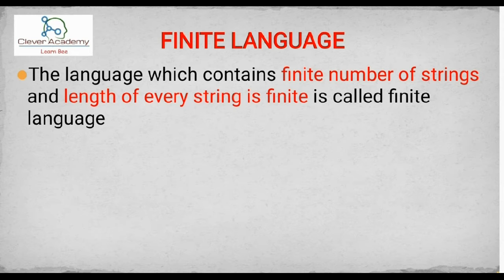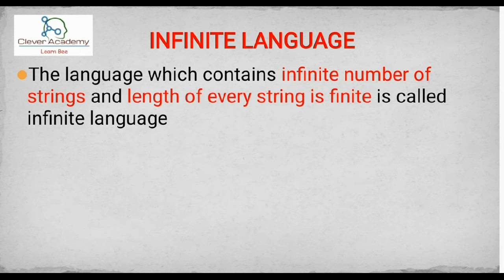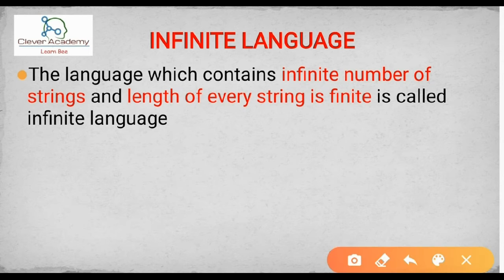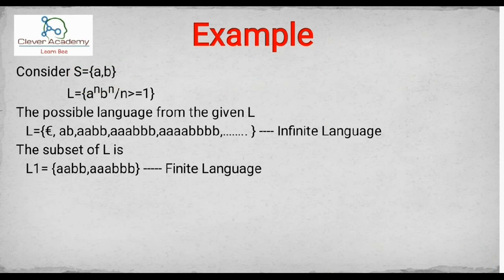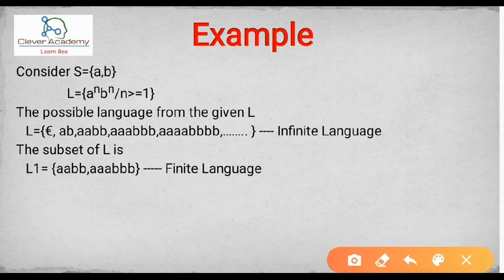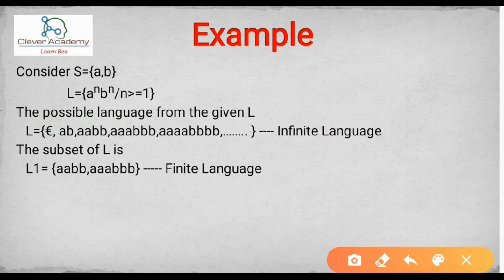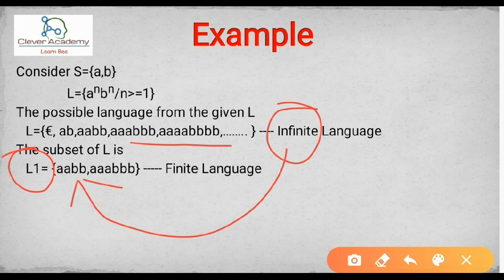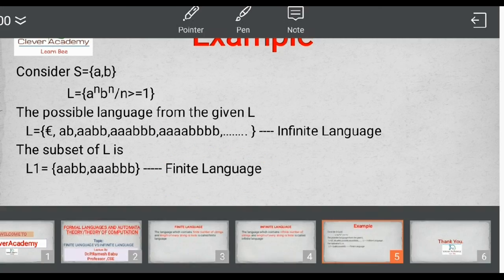9 FLAT/TOC CSE :FINITE LANGUAGE VS INFINITE LANGUAGE EXAMPLES BY DR.P.RAMESH BABU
9 FLAT/TOC CSE :FINITE LANGUAGE  VS INFINITE LANGUAGE EXAMPLES BY DR.P.RAMESH BABU

EXPLAINED ABOUT THE DEFINITIONS OF FINITE LANGUAGE  AND INFINITE LANGUAGE ALONG WITH EXAMPLES